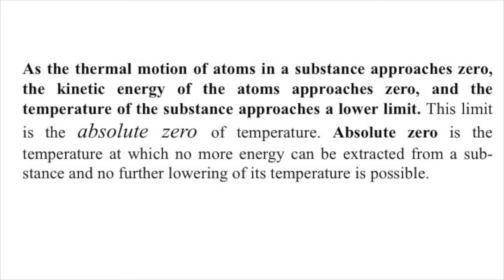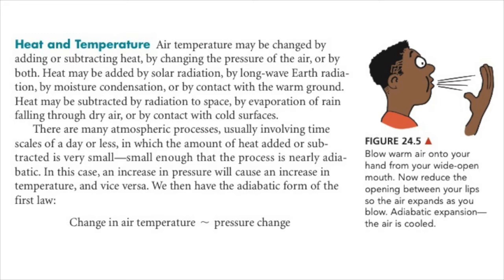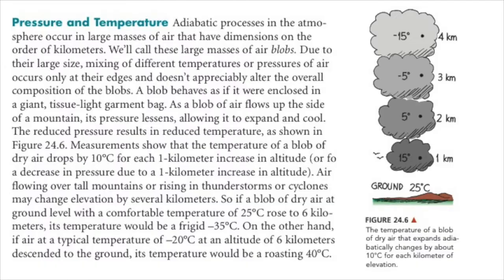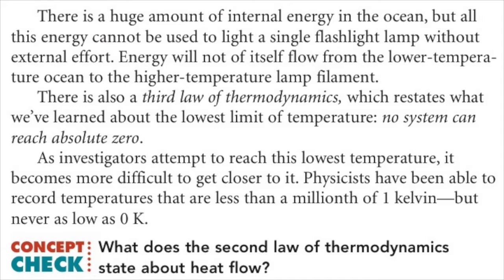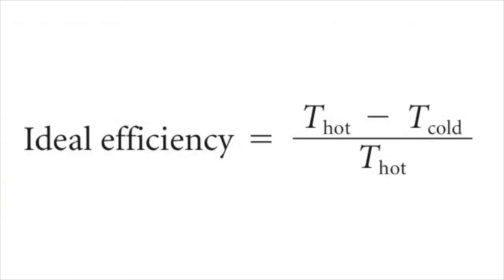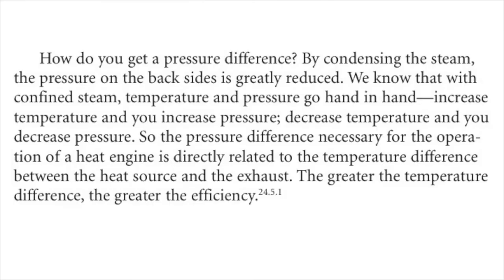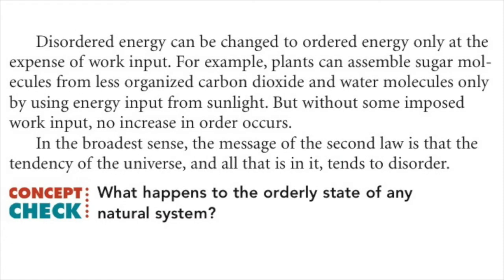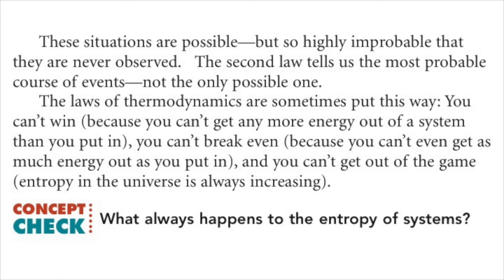Chapter 24 Thermodynamics